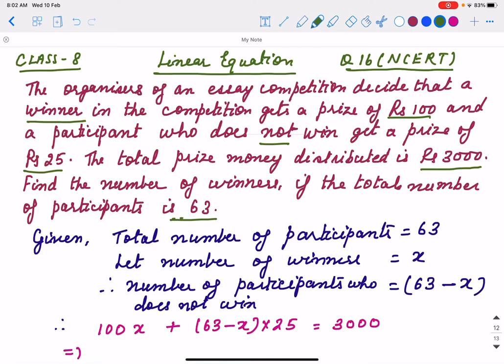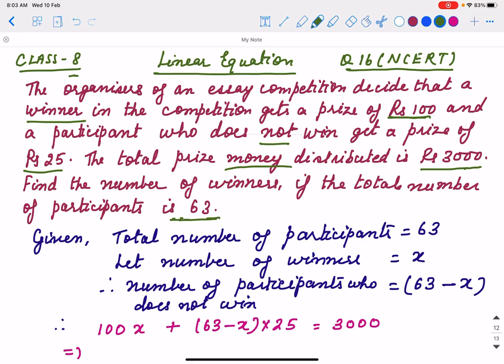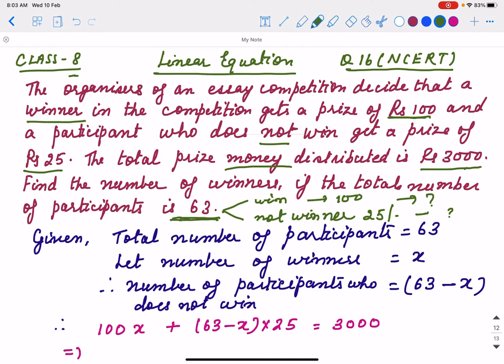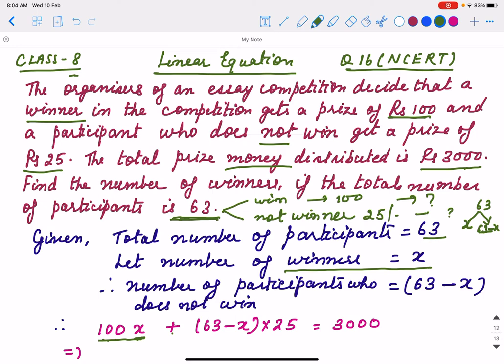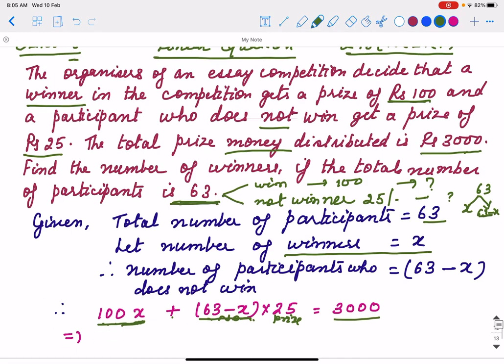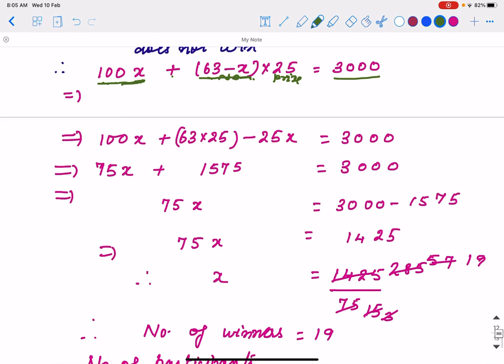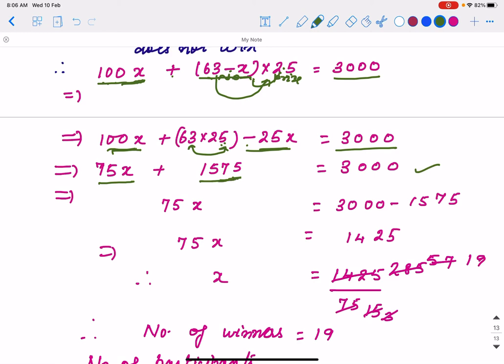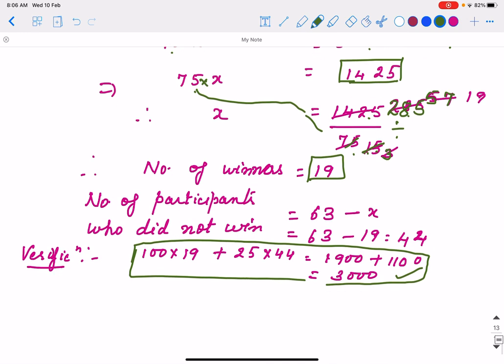The organisers of an essay competition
Read  question carefully , understand, suppose  unknown quantity x